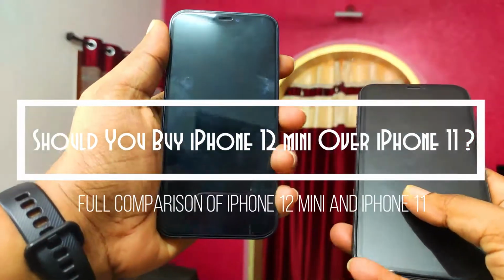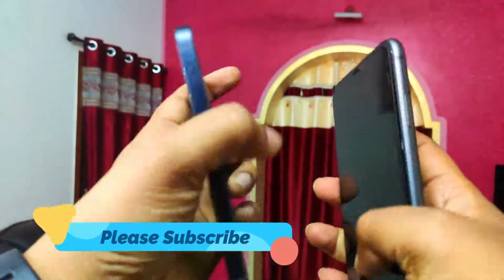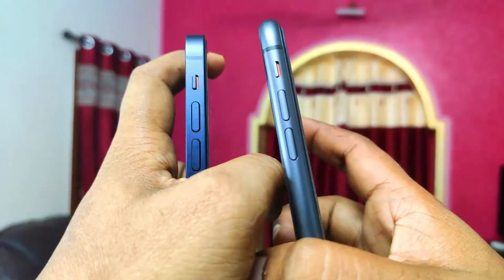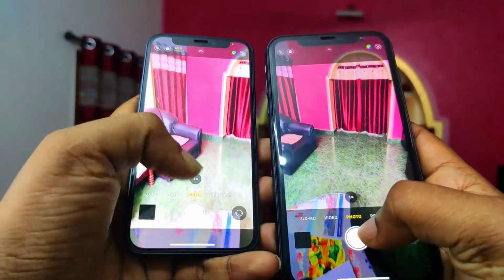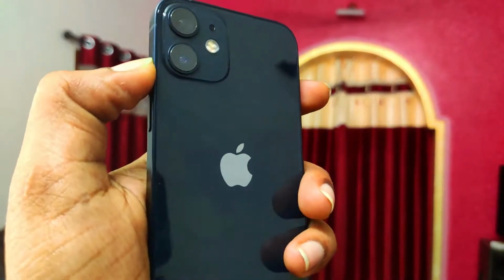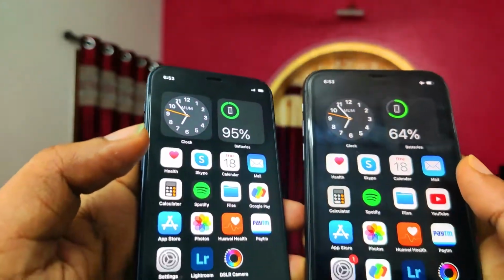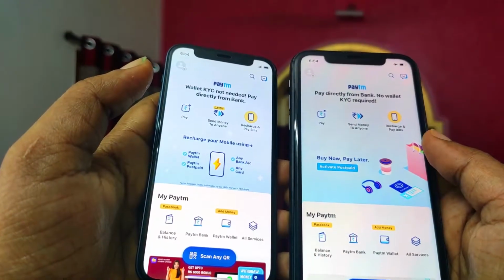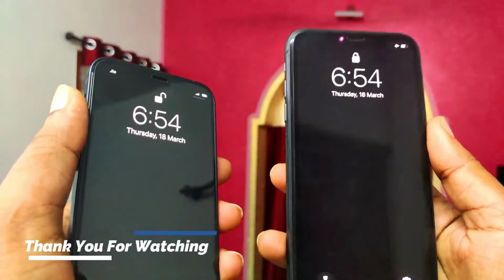Should You Buy iPhone 12 mini Over iPhone 11 ? | Full comparison of iPhone 12 Mini and iPhone 11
Checkout the full video to know our honest thoughts on these 2 phones